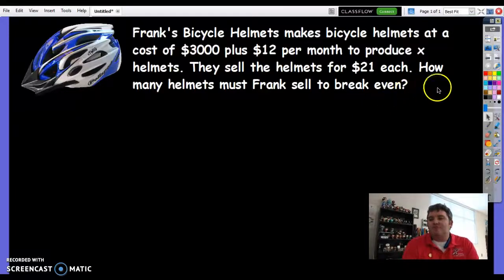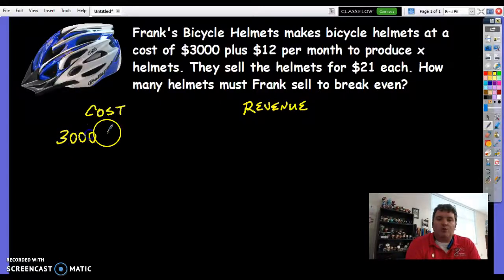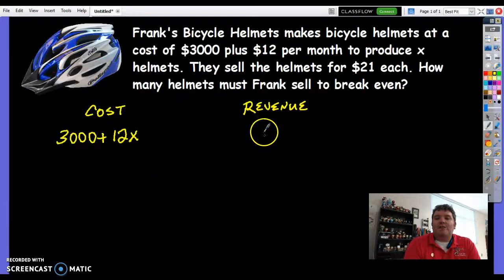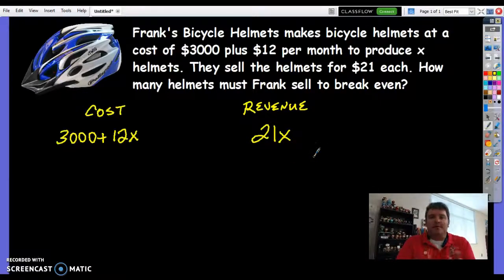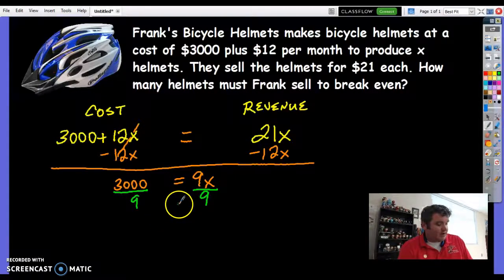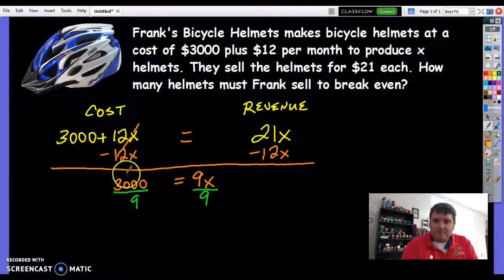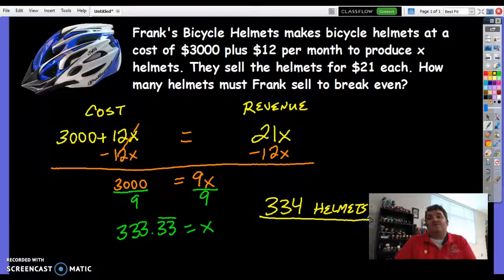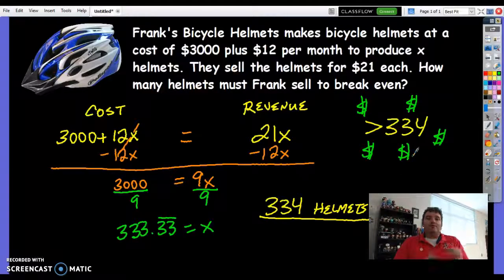Break-even Point and Profit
An example of how to use cost and revenue in order to find the break-even point so that you can earn a profit.